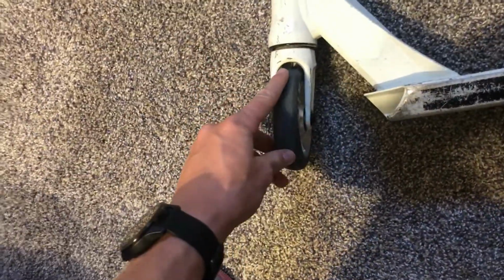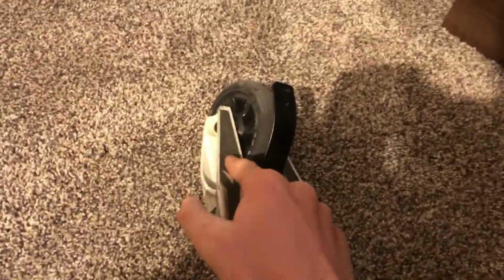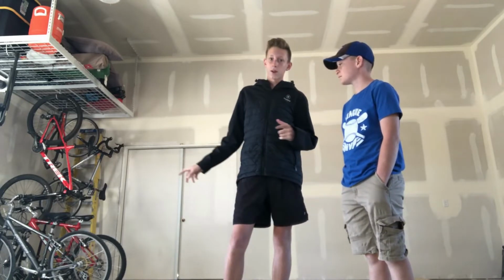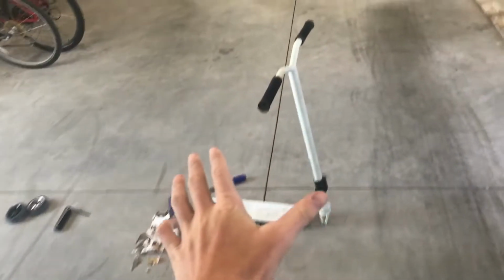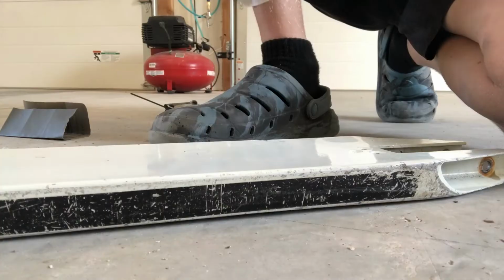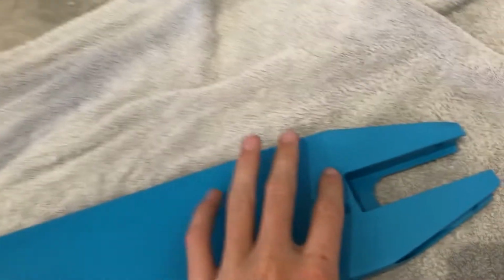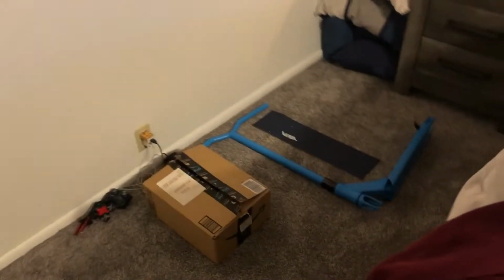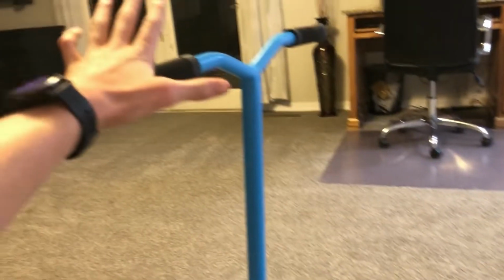This Is What I Did To My Scooter...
In This Video I Turned This Ugly Amazon Scooter Into A Professional Trick Scooter!